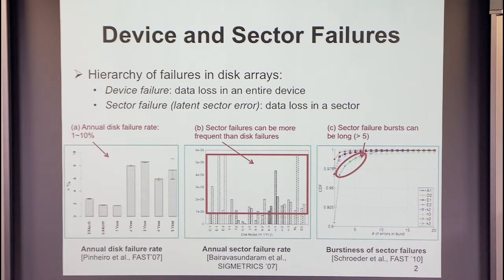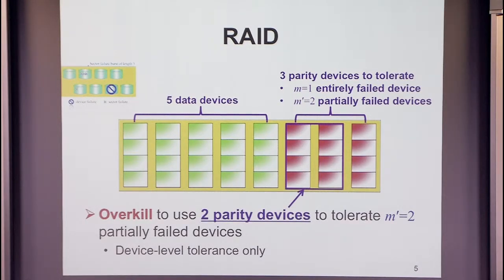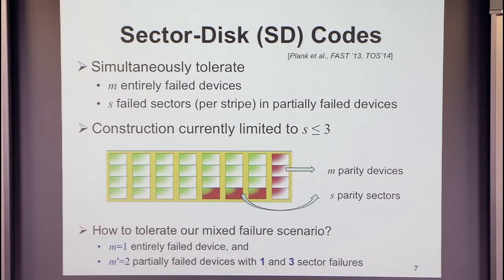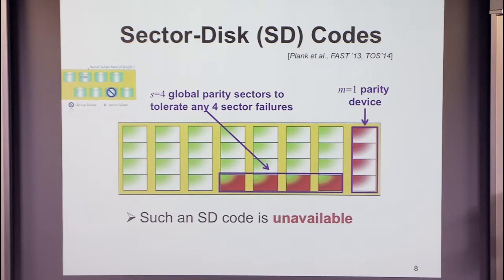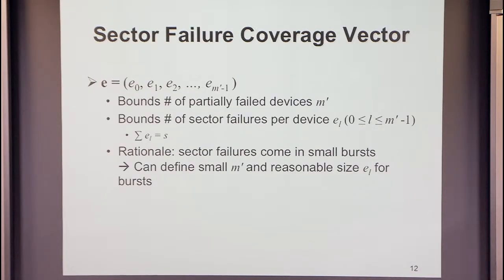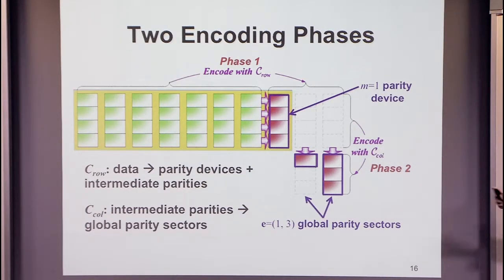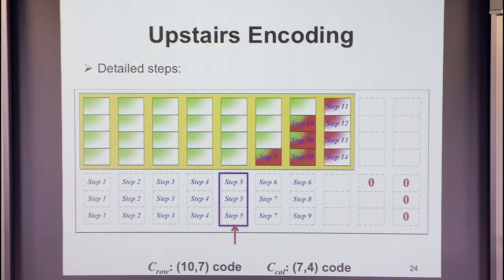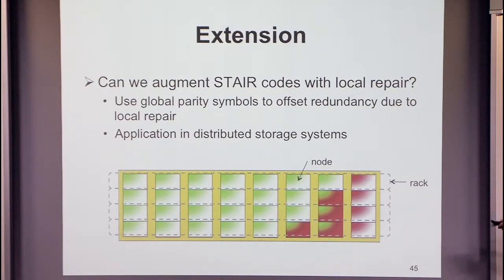STAIR Codes: A General Family of Erasure Codes for Tolerating Device and Sector Failures in ...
Patrick Pat-Ching Lee, Chinese University of Hong Kong
Coding: From Practice to Theory